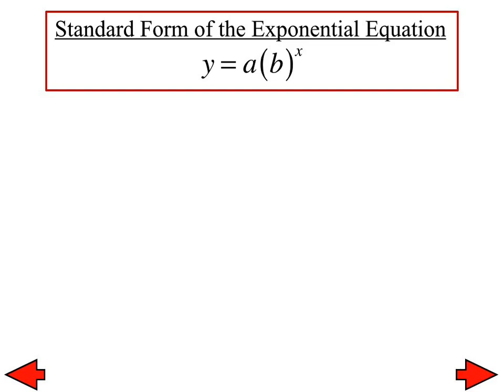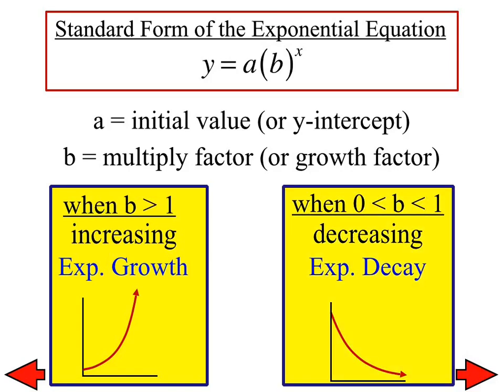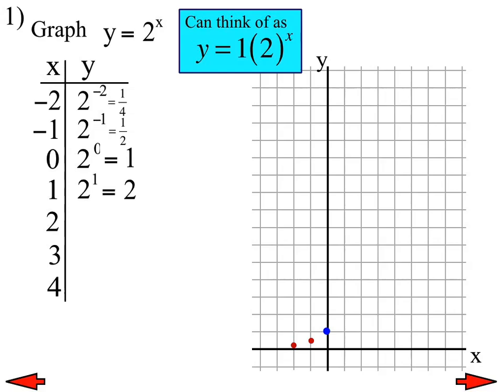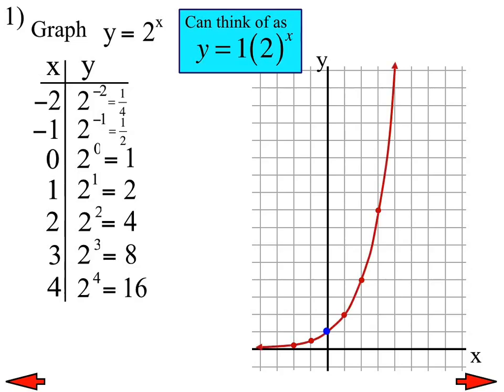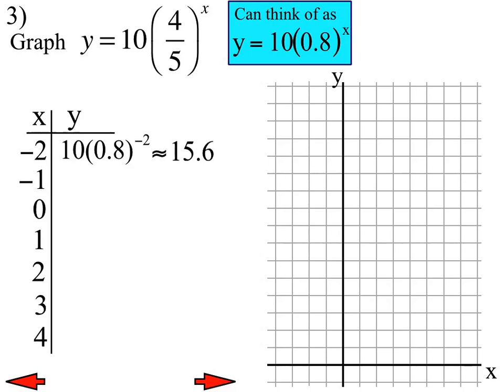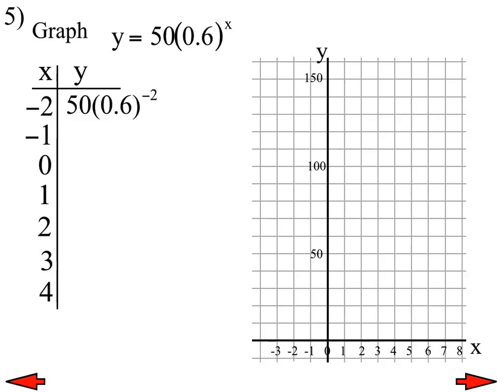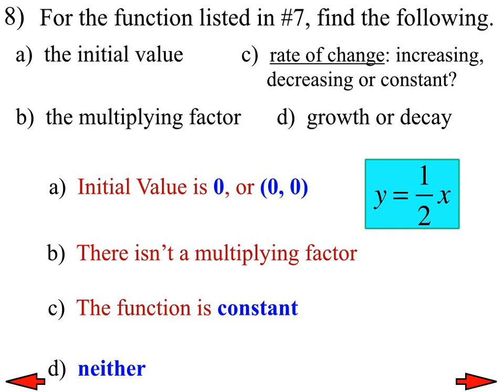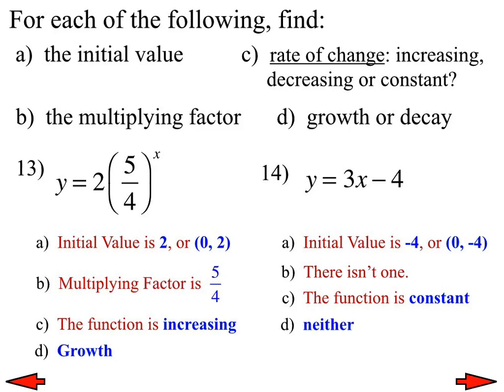27bb Graphing Exponential Functions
Honors Math 8, Lesson